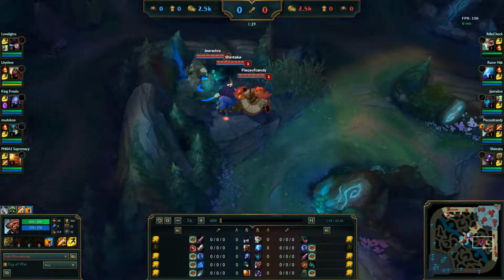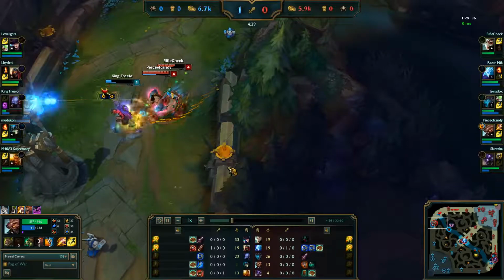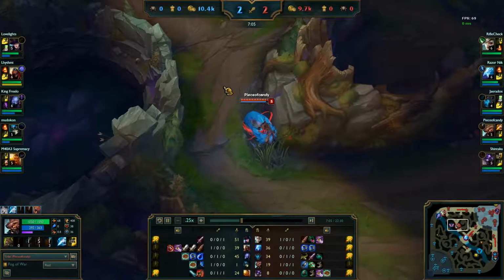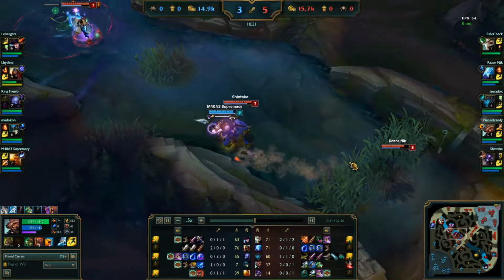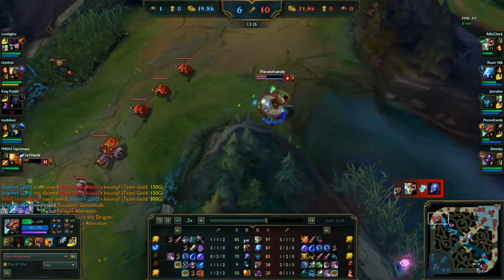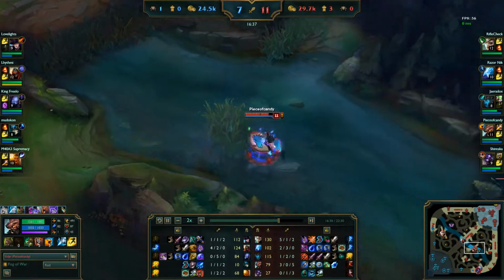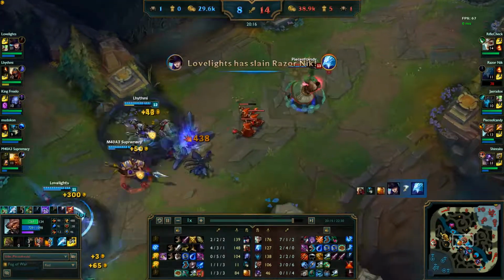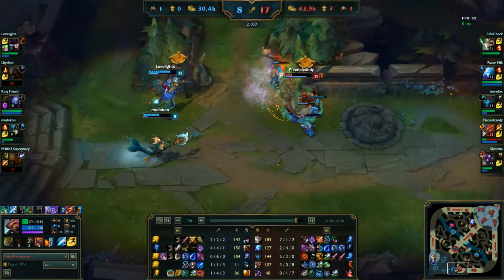Jungle-Udyr [Full game Commentary]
Runic Echos Full game